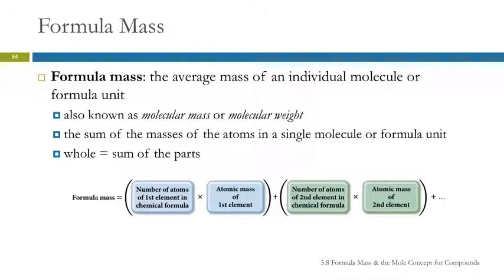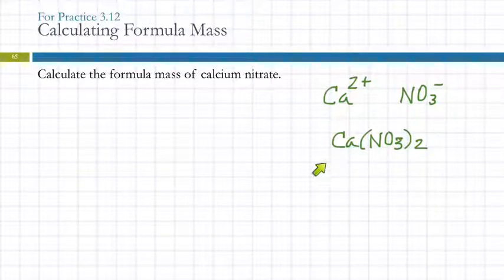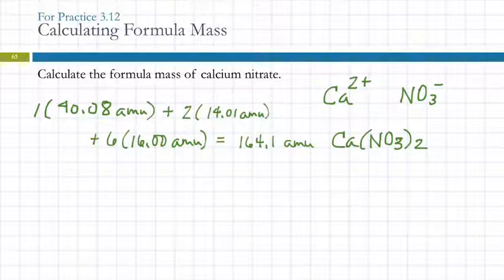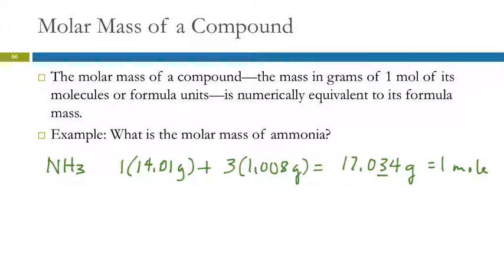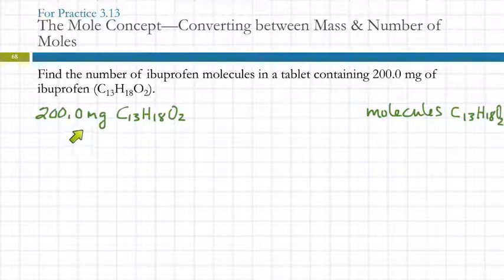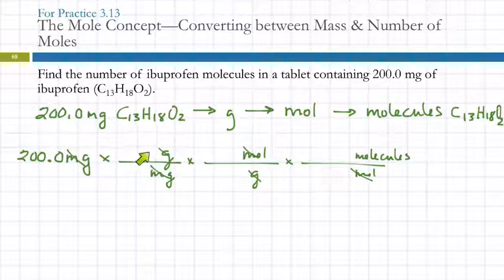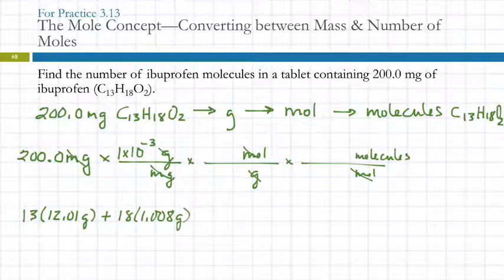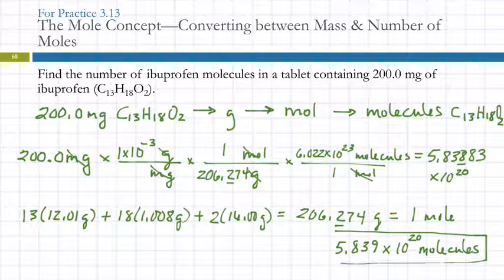3.8 Formula Mass & the Mole Concept for Compounds